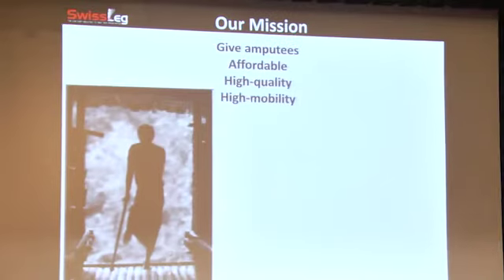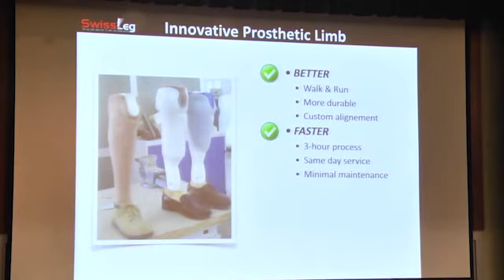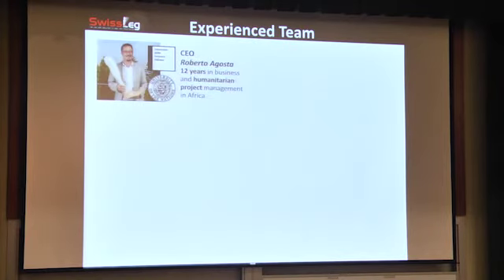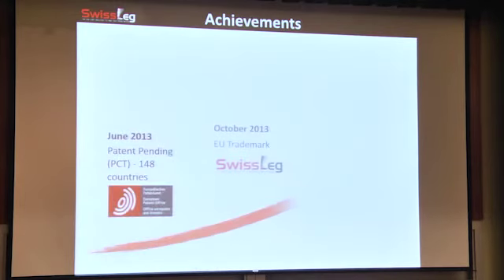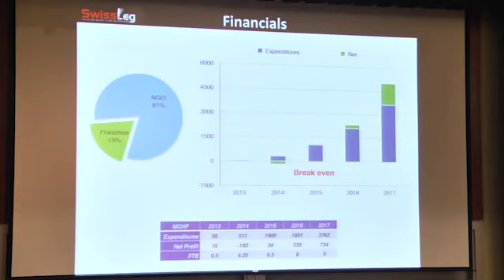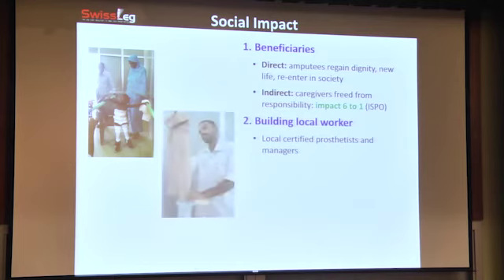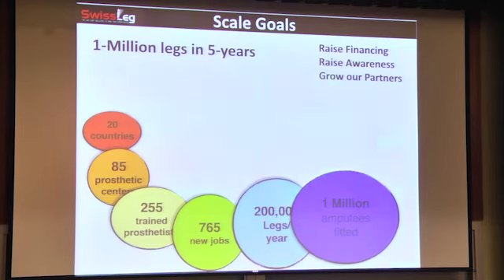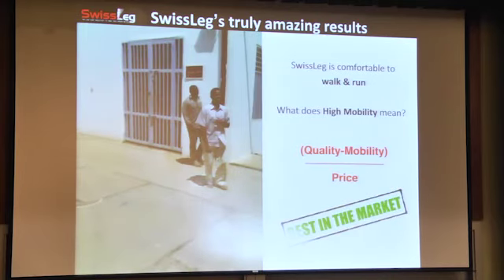GSVC 2014: SwissLeg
GSVC Finalist Pitch:
According to the WHO, 32 million people worldwide live maimed of one or two limbs. 80% of these amputees live in developing countries, where less than 5% are fitted with an artificial prosthesis. Hence, over 24 million amputees are not fitted with a prosthetic limb. Since 85% of the total number of amputees needs prosthetic legs, there is a significant (~21 million) unmet amputee demand in the developing world. Currently, there are no adequate artificial legs that meet this amputee demand because the available technologies are either (1) expensive and high-end created to meet the demand in the Western world, or (2) cheap but very uncomfortable and poor quality. SwissLeg is a Social Business that offers affordable, high quality and high-mobility and low cost prosthetic legs combing innovative design, simple material, and fast manufacturing process, to give amputees in the developing world the possibility to walk and run at a minimal cost.
This session is part of the 2014 Global Finals and Conference of the Global Social Venture Competition (GSVC), held at the Haas School of Business, University of California, Berkeley on April 11, 2014.